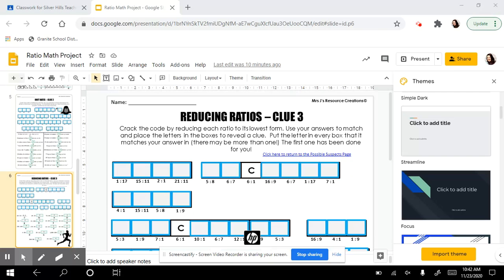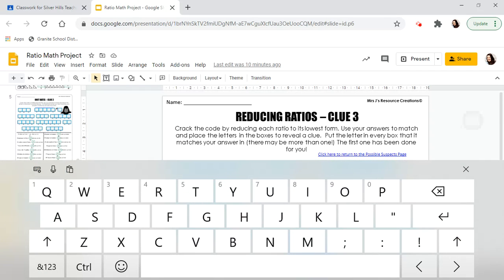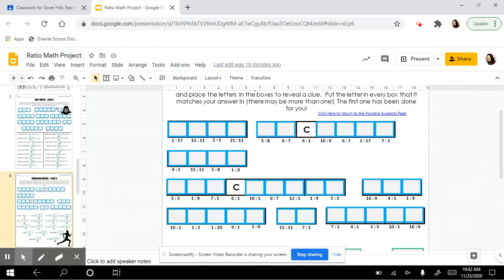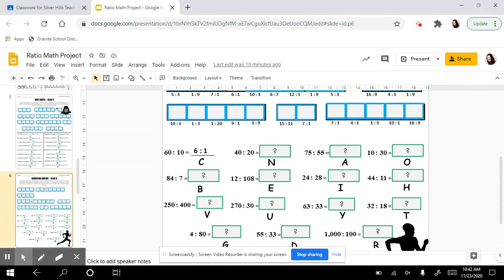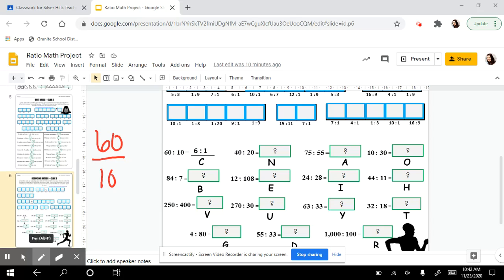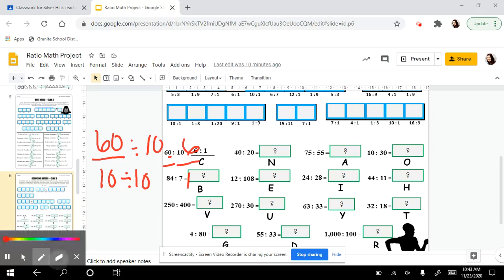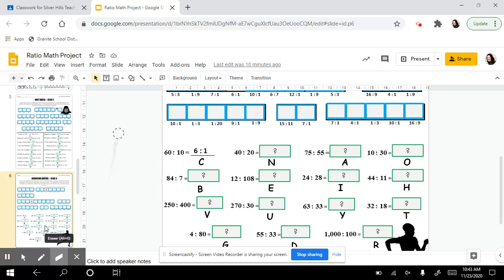Ratio Math Project Pt. 3